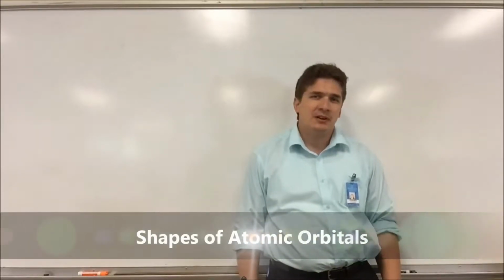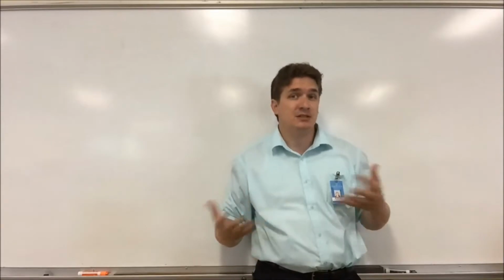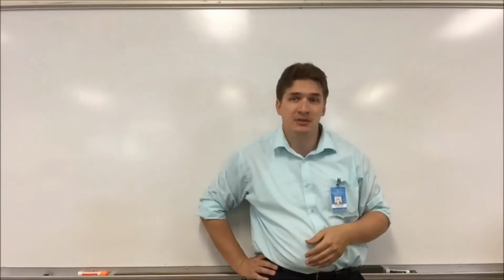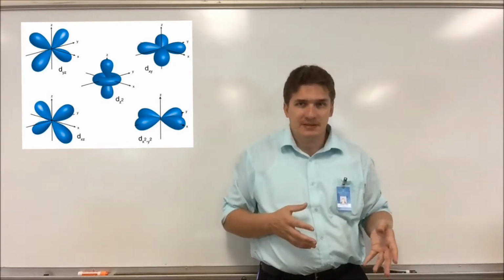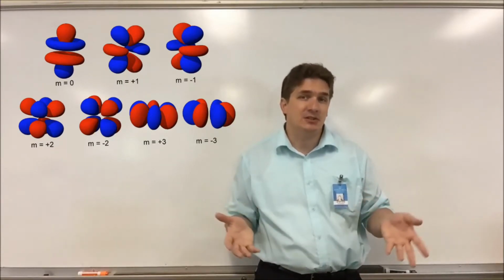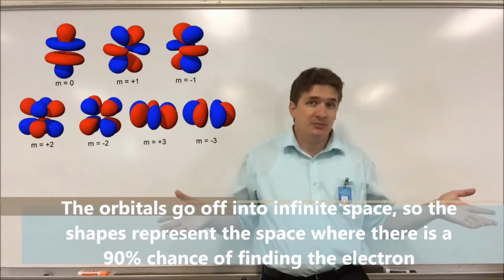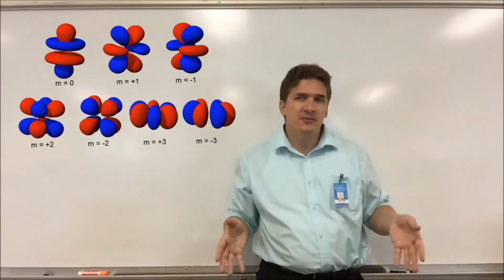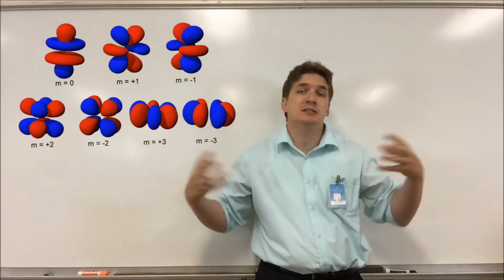Quantum Numbers - Shapes of Atomic Orbitals